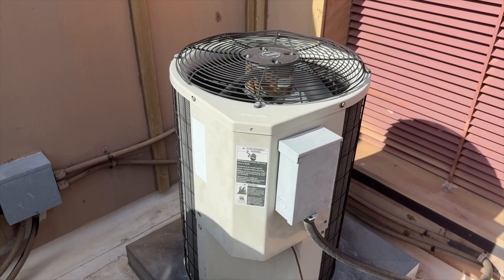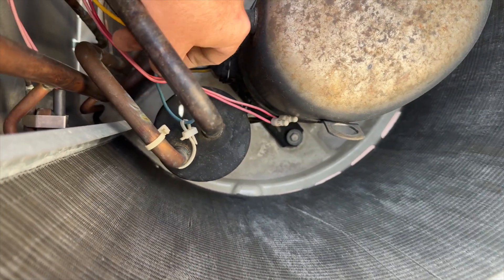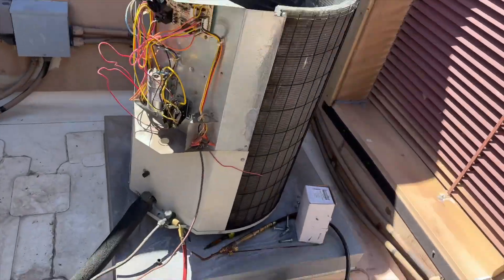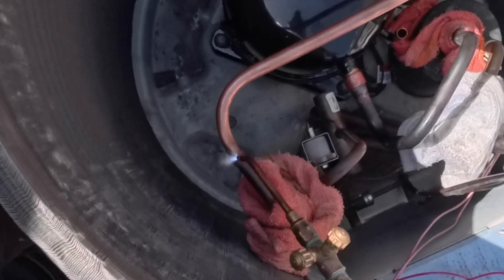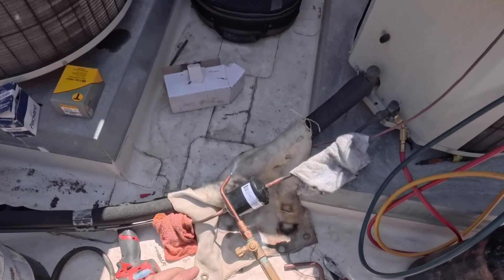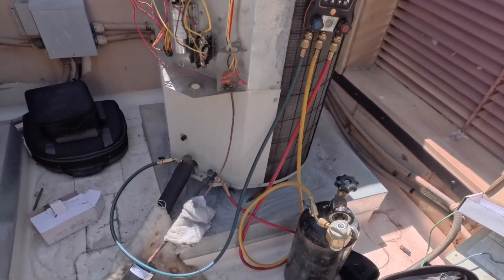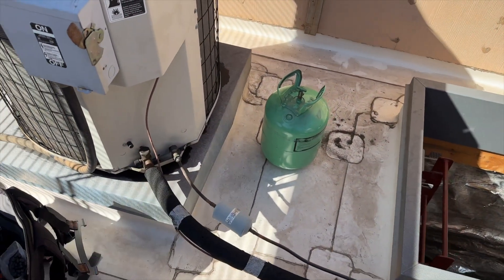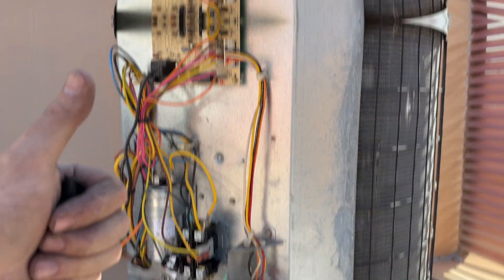AC Not Working. Tripped Breaker. How to Diagnose a Bad Compressor and Replace it. EP218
Got a no cool call with a tripped breaker. Turns out the compressor was grounded. In this video I go over how to properly test a compressor and replace it. Access on this one was horrible. I had to drag all my stuff down a sketchy cat walk.